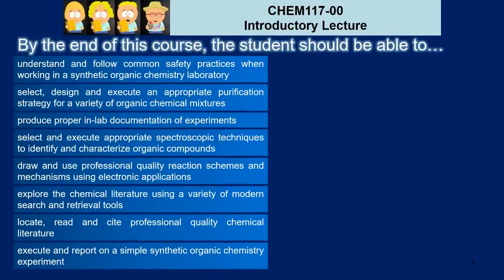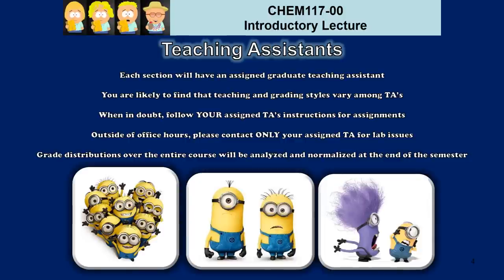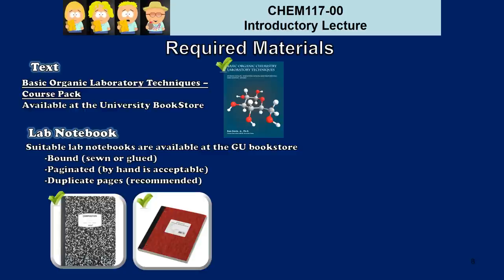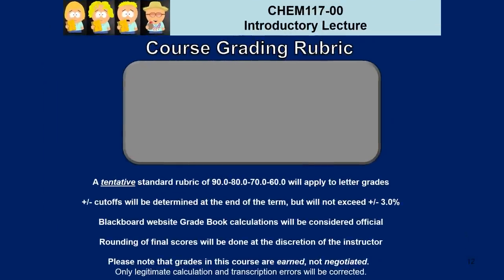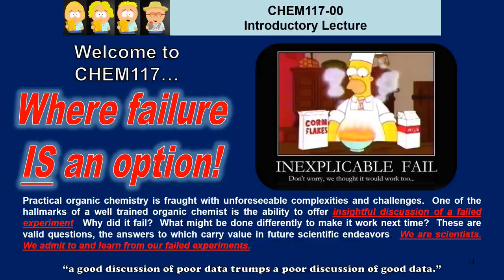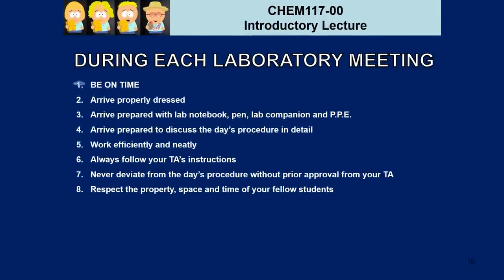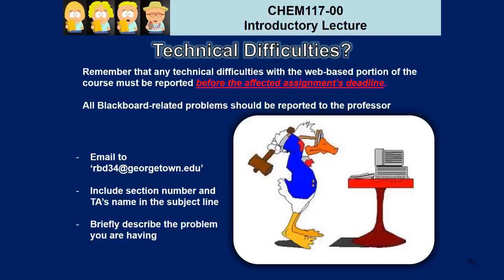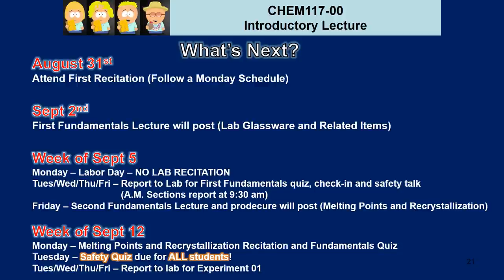CHEM117 Fall 2016 Introduction